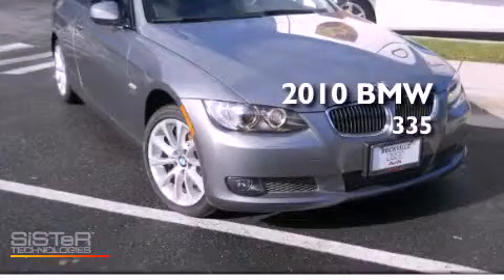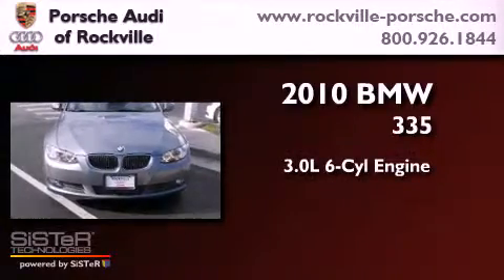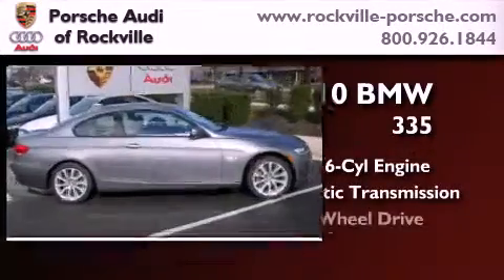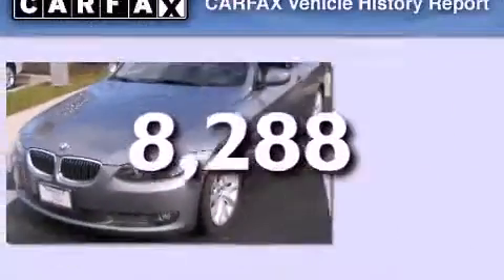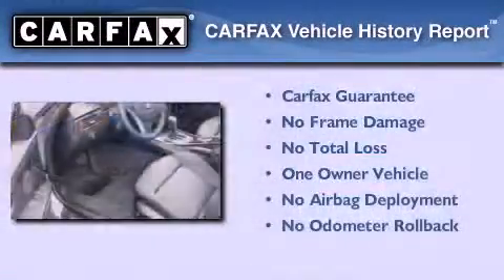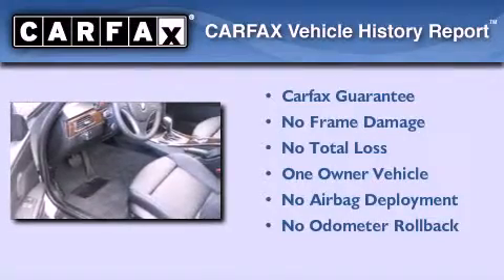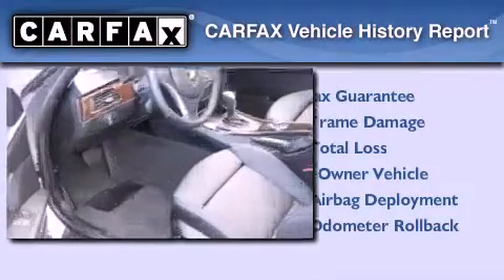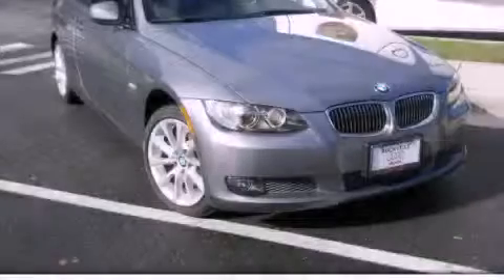2010 BMW 335i xDrive Rockville MD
We are proud to present this 2010 BMW 335i xDrive .

 Year : 2010
 Make : BMW
 Model : 335i xDrive
 Engine : 3.0L I-6 cyl
 Trans . : Automatic
 Exterior : Gray
 Miles : 8,288

 1125 Rockville Pike
 Rockville , MD 20852
 2010 BMW 335i xDrive Rockville MD